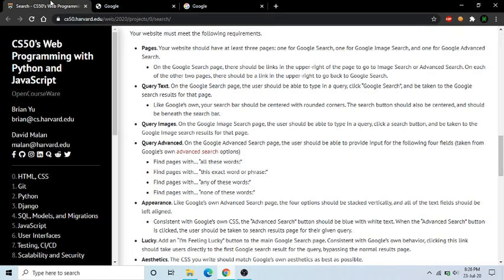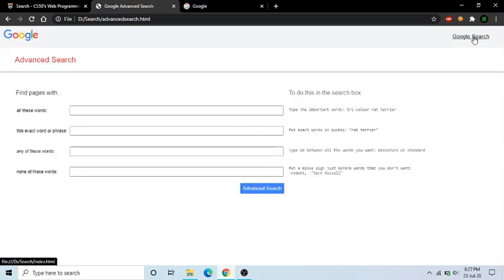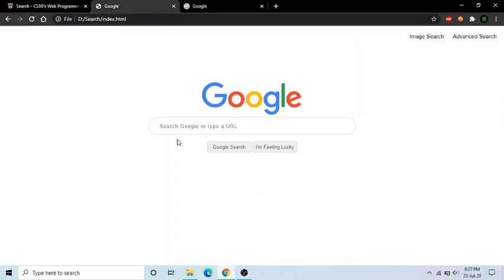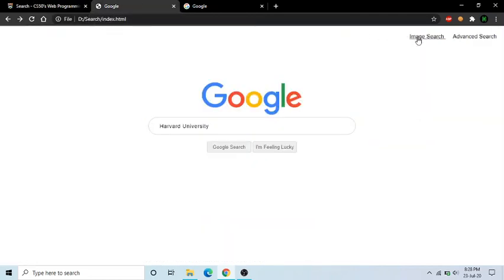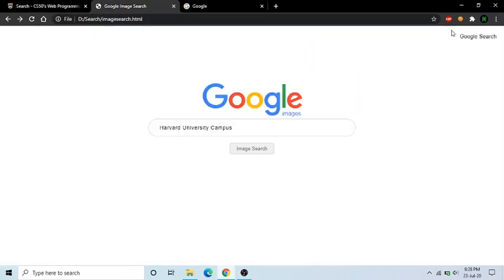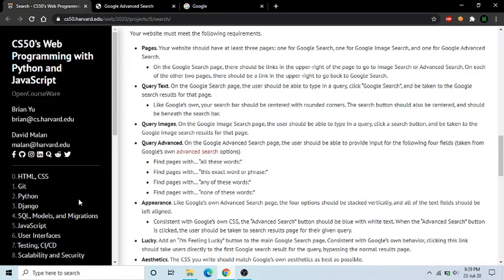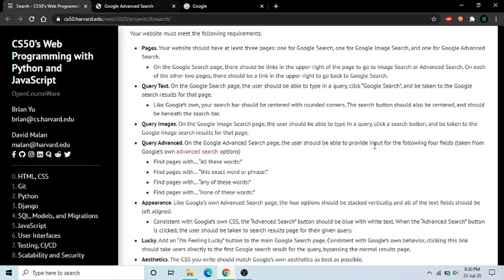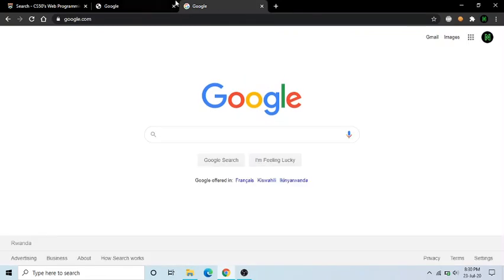CS50's Web Programming with Python and JavaScript (Project0 - Search)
FEATURES
0:17 - Pages
1:05 - Query Text
1:45 - Query Images
2:22 - Query Advanced
3:15 - Appearance
3:50 - Lucky
4:09 - Aesthetics